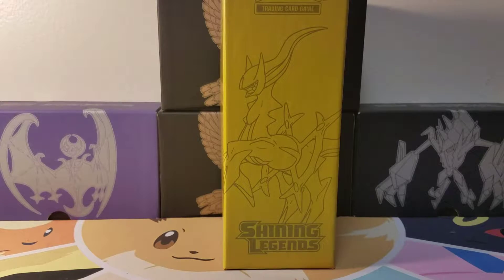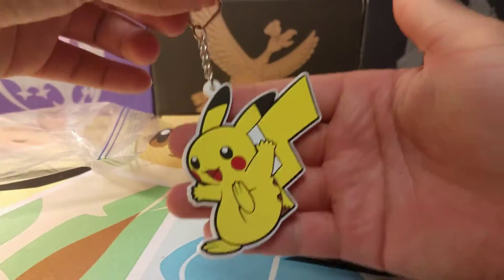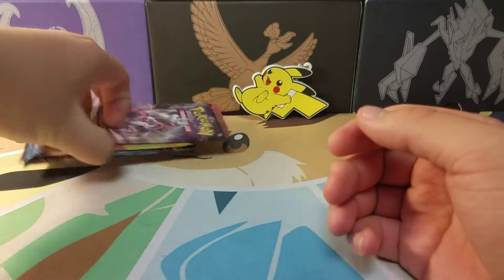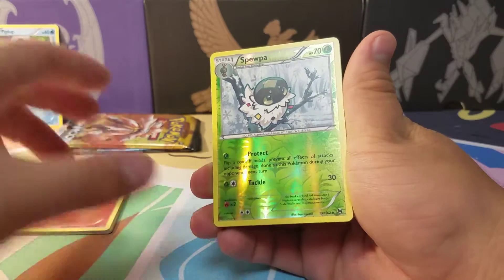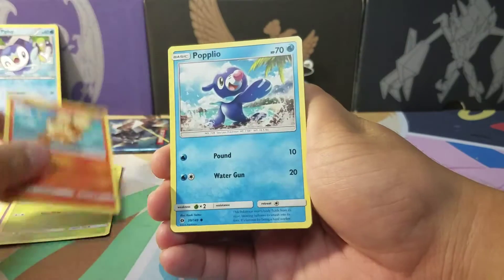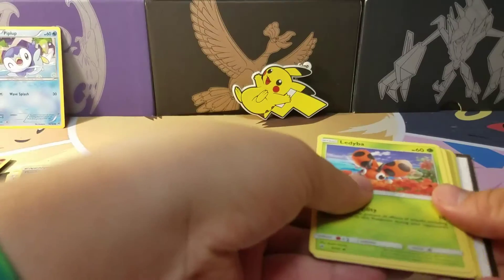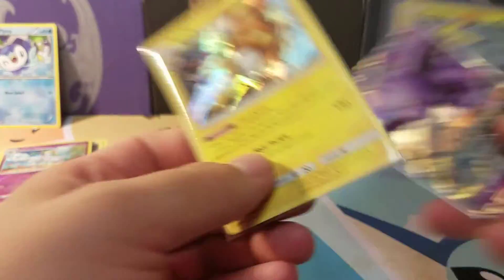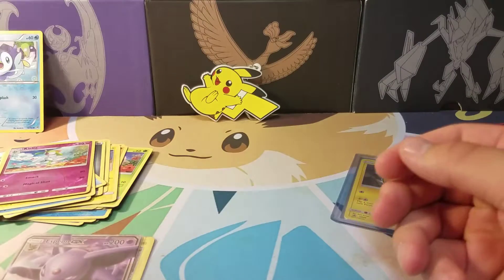Opening a Pikachu Sidekick Collection! Pokemon TCG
Let me know what you thought about this video!